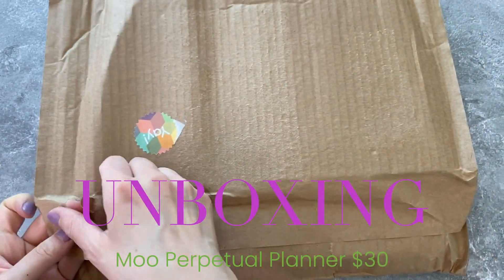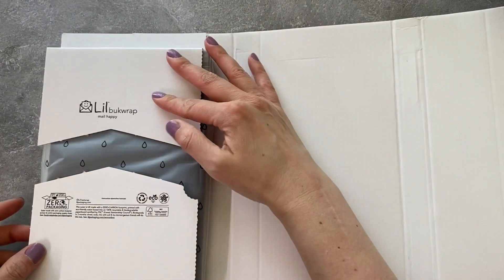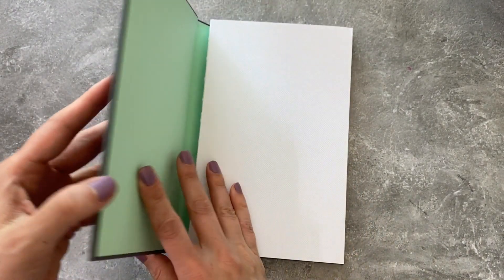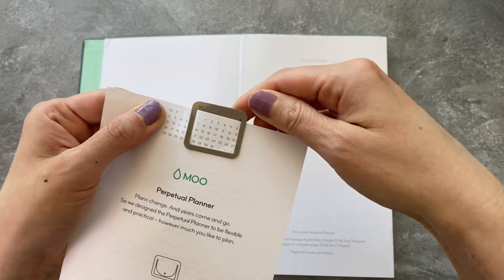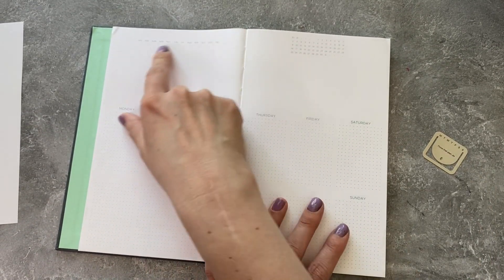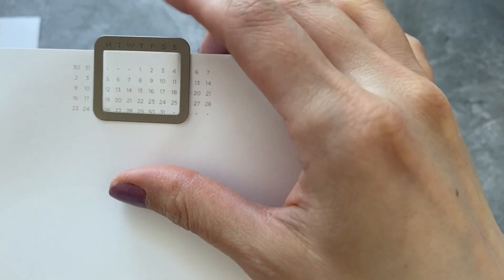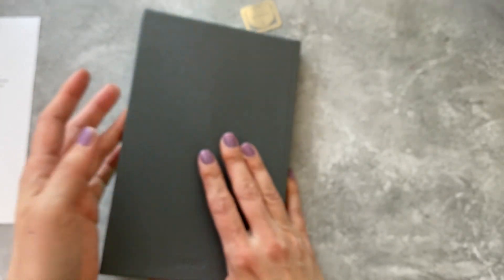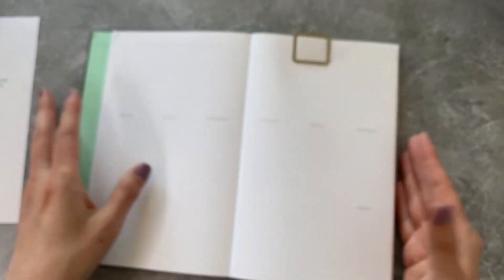UNBOXING Moo Perpetual Planner